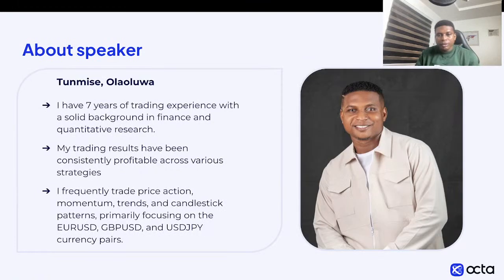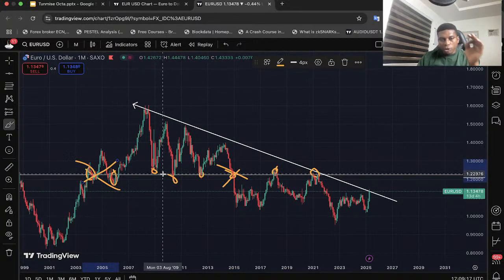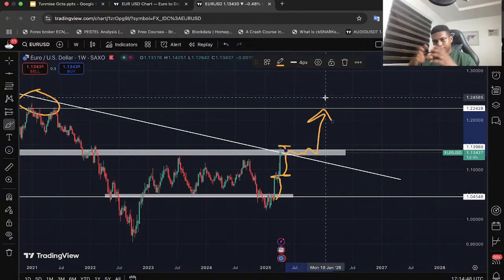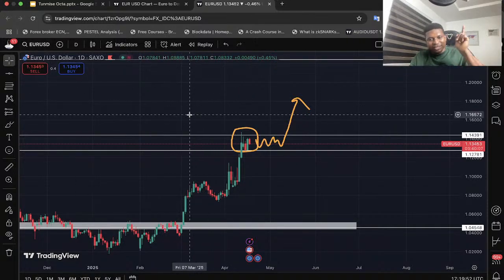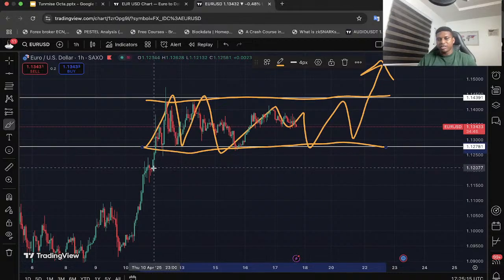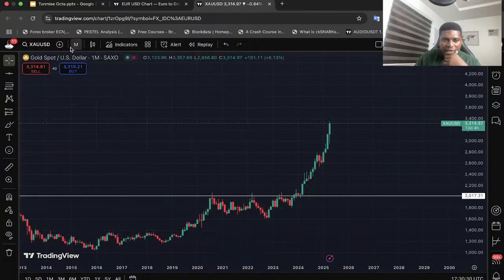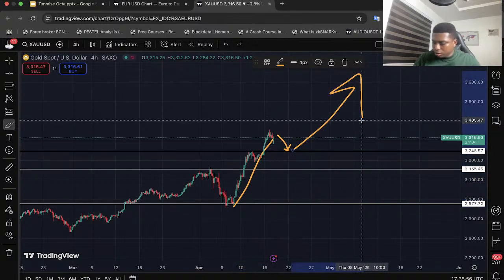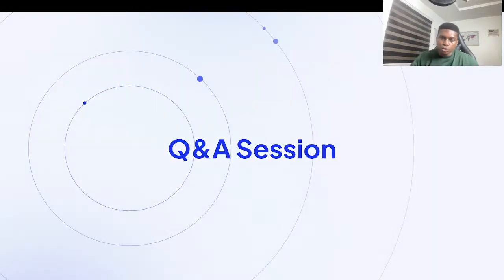[ENGLISH] Live trading session 17.04 with Tunmise Olaoluwa | Octa